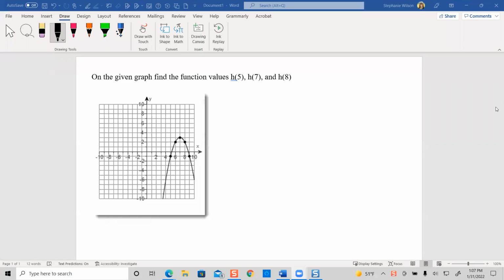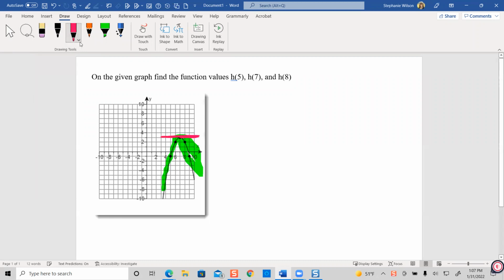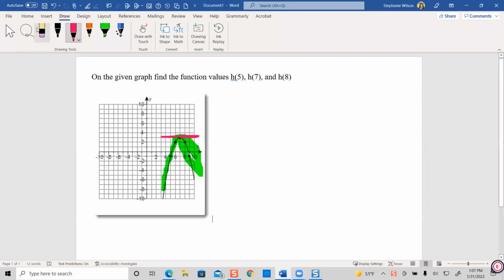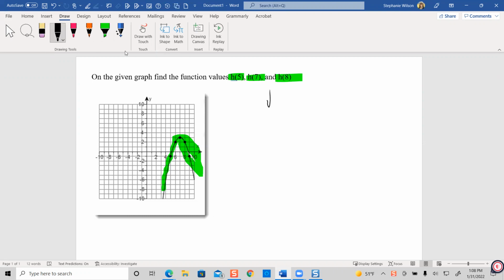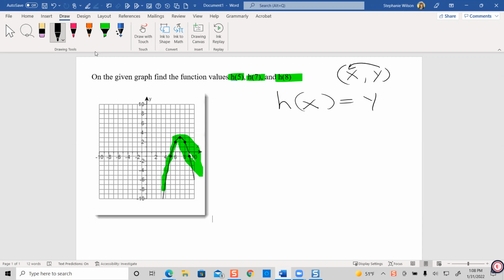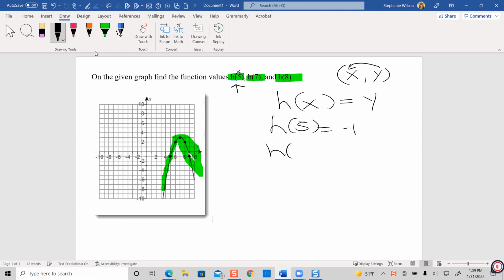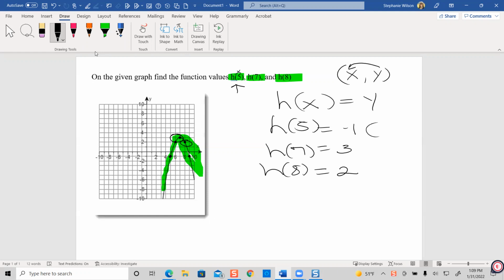Finding Values on a Graph